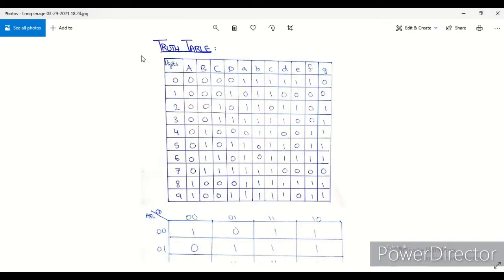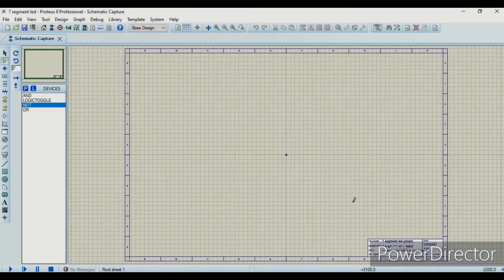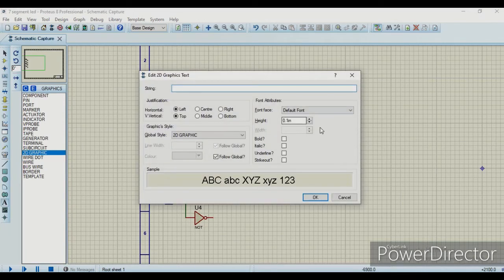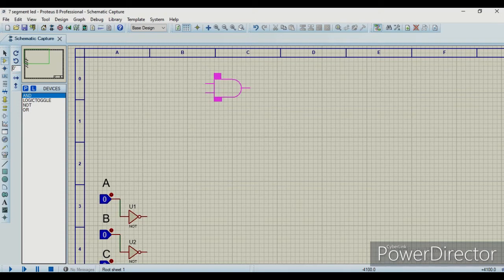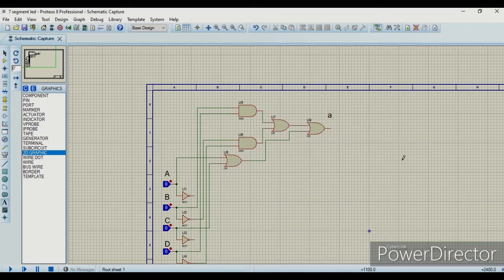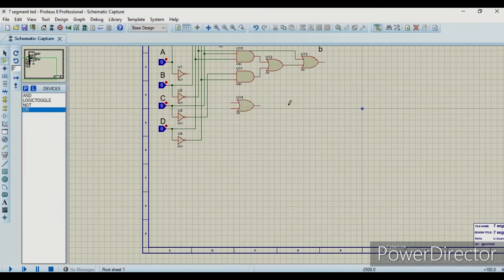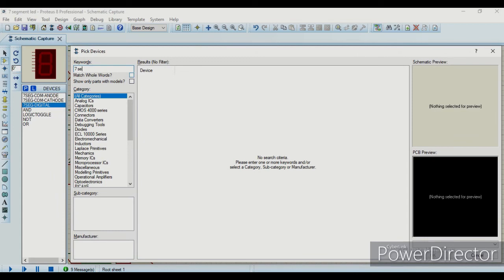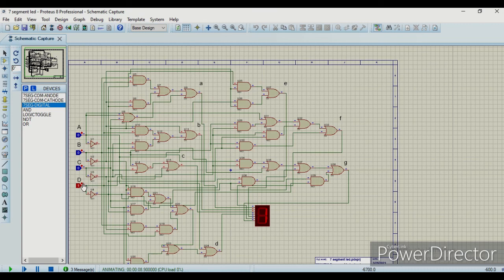BCD to 7 Segment Proteus Implementation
In this video you will learn how can you use BCD input to run a 7 Segment LED display